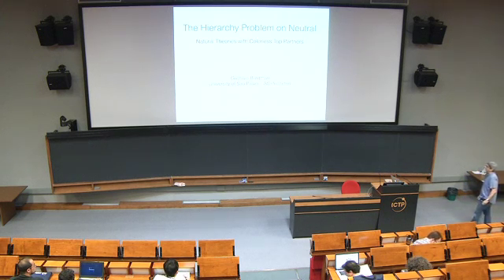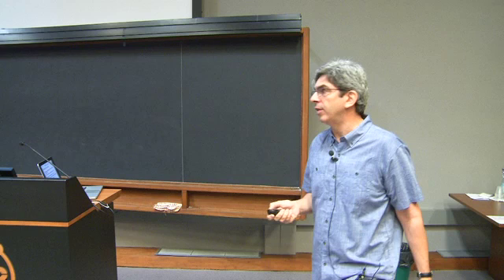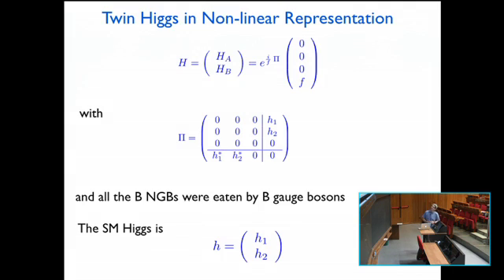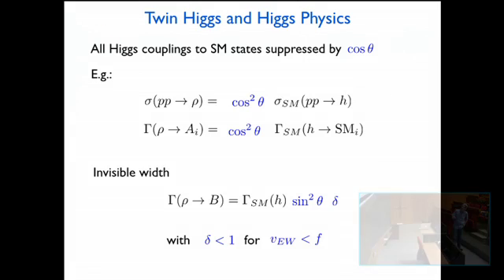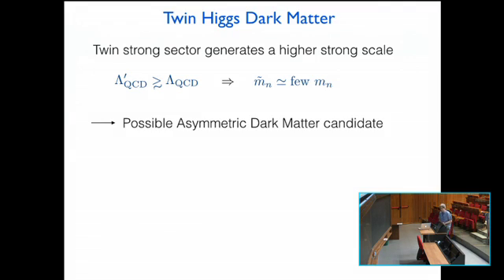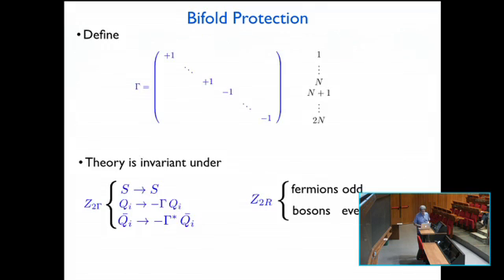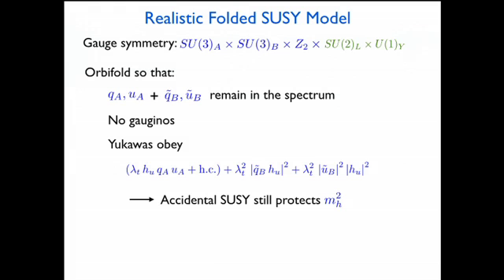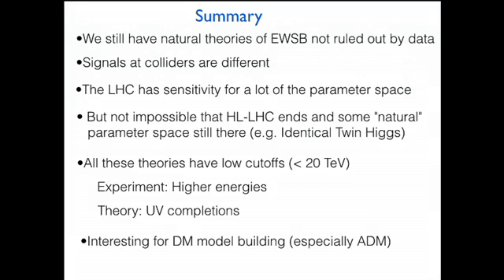G.A. Burdman - Natural Theories with Colorless Top Partners